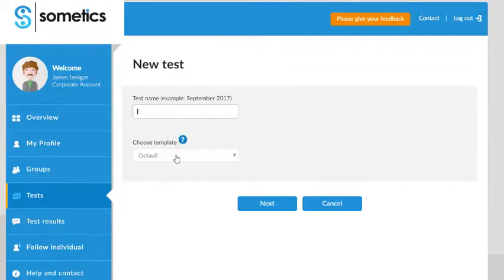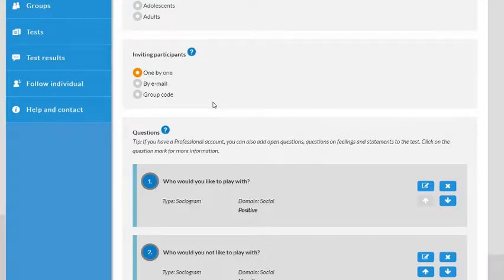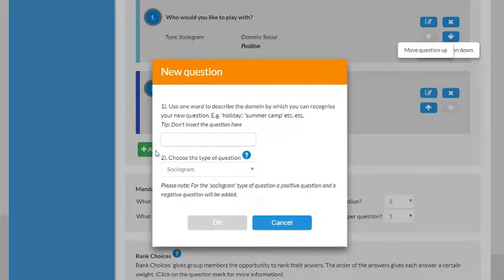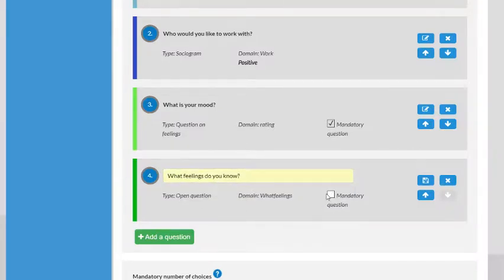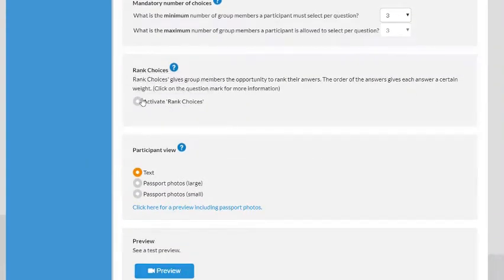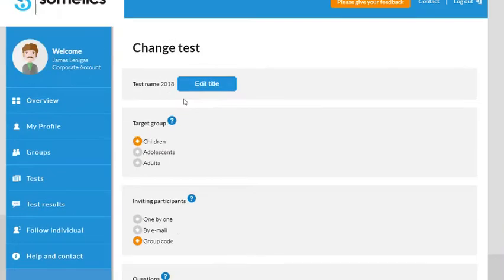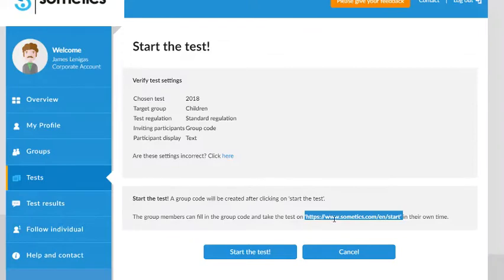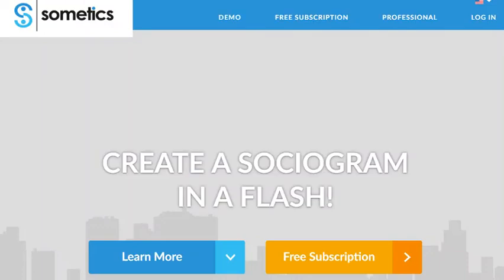Introduction to Sometics - Create Test (Part 2)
How to create a test using Sometics.
After you have created a group you can create a test.